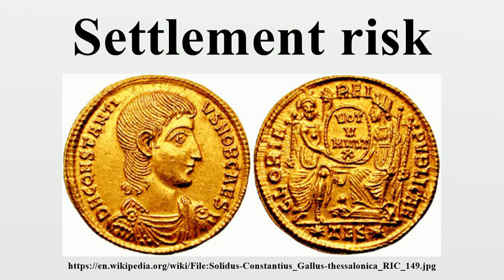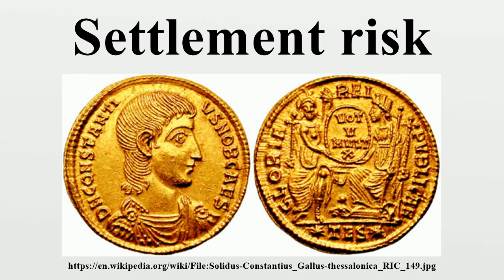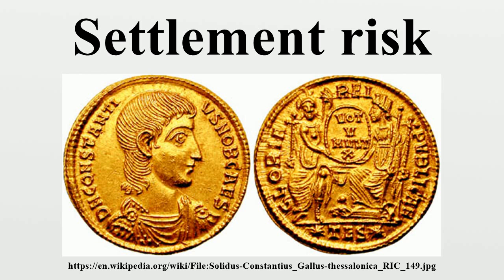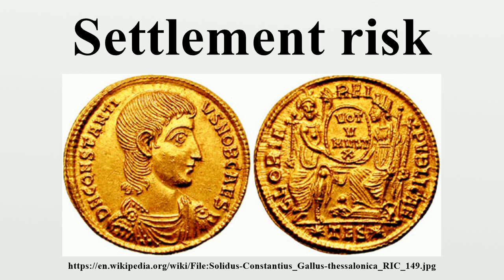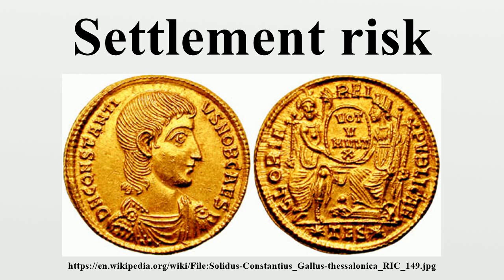Settlement risk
Settlement risk is the risk that a counterparty does not deliver a security or its value in cash as per agreement when the security was traded after the other counterparty or counterparties have already delivered security or cash value as per the trade agreement.One form of settlement risk is foreign exchange settlement risk or cross-currency settlement risk, sometimes called Herstatt risk after the German bank that made a famous example of the risk.

Image-Copyright-Info
Image-Copyright-Info